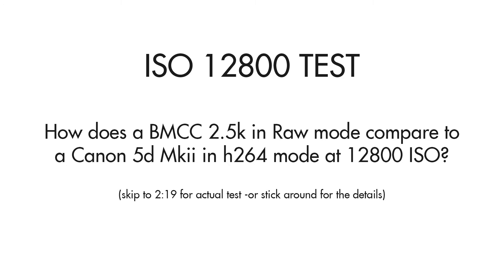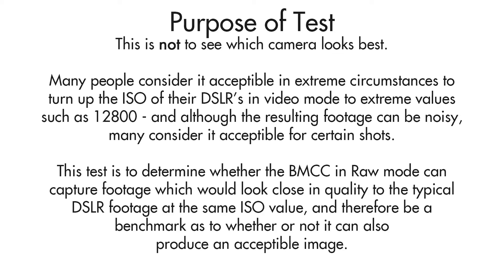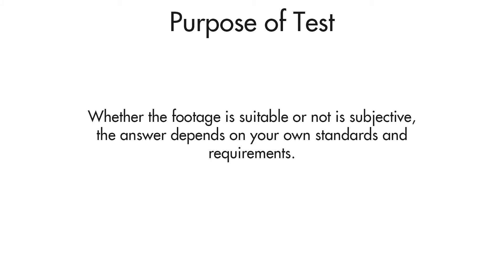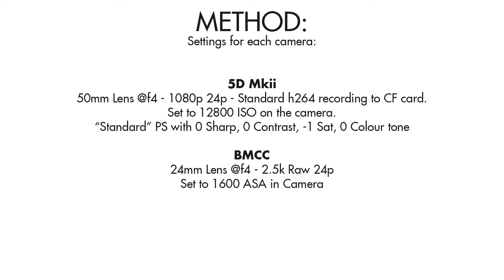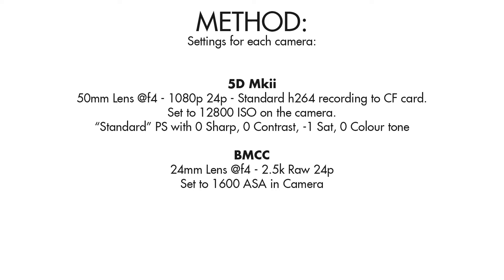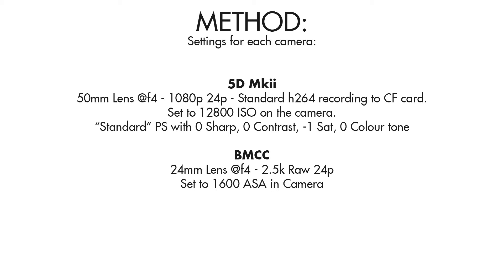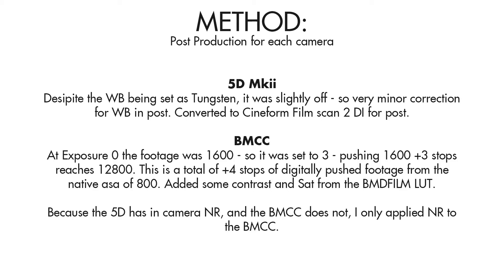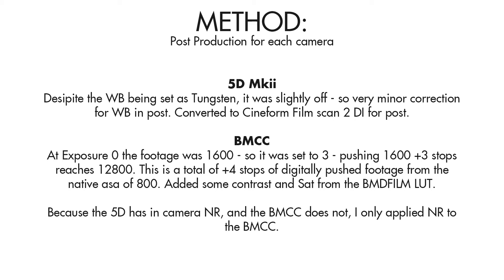Blackmagic Cinema Camera at 12800 ASA - 5d MKII comparison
How does a BMCC 2.5k in Raw mode compare to
a Canon 5d Mkii in h264 mode at 12800 ISO?
(skip to 2:19 for actual test -or stick around for the details)
METHOD:
Settings for each camera:
5D Mkii
50mm Lens @f4 - 1080p 24p - Standard h264 recording to CF card.
Set to 12800 ISO on the camera.
"Standard" PS with 0 Sharp, 0 Contrast, -1 Sat, 0 Colour tone
BMCC
24mm Lens @f4 - 2.5k Raw 24p
Set to 1600 ASA in Camera
METHOD:
Post Production for each camera
5D Mkii
Despite the WB being set as Tungsten, it was slightly off - so very minor correction for WB in post. Converted to Cineform Film scan 2 DI for post.
BMCC
At Exposure 0 the footage was 1600 - so it was set to 3 - pushing 1600 +3 stops reaches 12800. This is a total of +4 stops of digitally pushed footage from the native asa of 800. Added some contrast and Sat from the BMDFILM LUT.
Because the 5D has in camera NR, and the BMCC does not, I only applied NR to the BMCC.
Whether the footage is suitable or not is subjective,
the answer depends on your own standards and
requirements.
To get results like this from the BMCC, I still needed to film a scene with lighting. If you film a scene with too little lighting at such a high ISO value, you will mostly just get noise and artefacts. While 12800 is a very fast film speed - do not expect to see miracles if you fail to light properly.